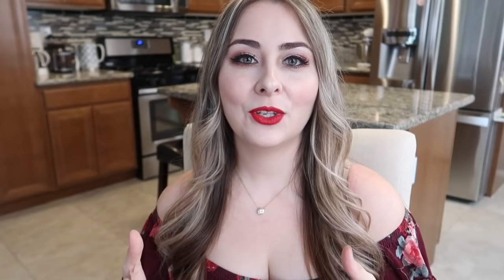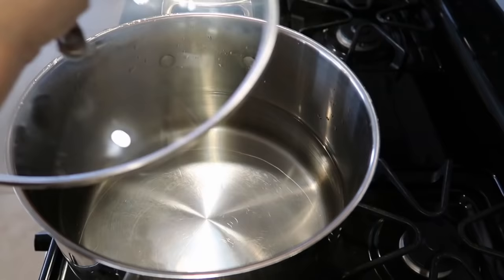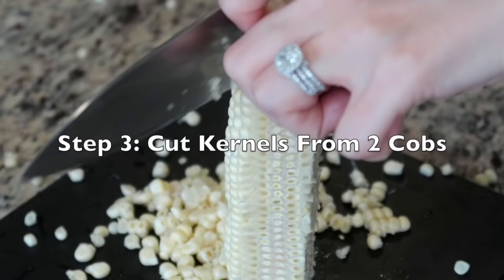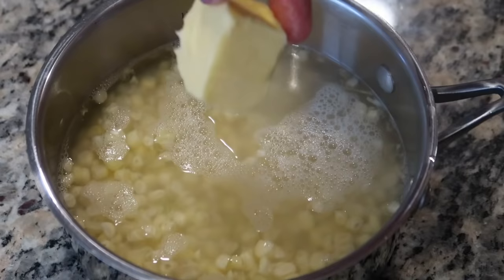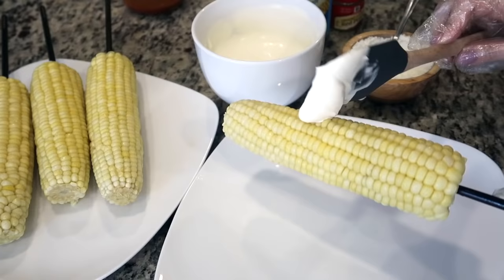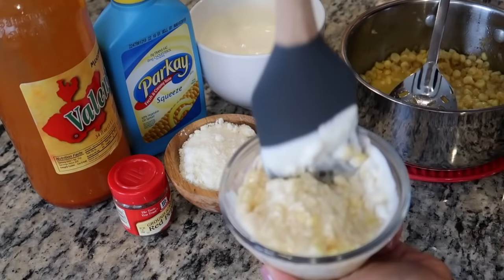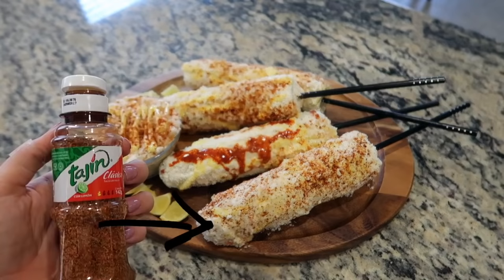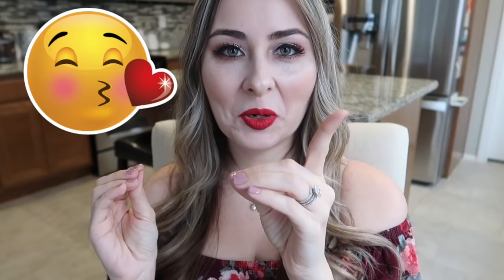Mexican Street Style Corn | ELOTES | Easy Recipe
Corn on the Cob Mexican Street Style so easy to make! Creamy, Warm, Savory, Sweet, & Spicy a true comfort food! Perfect for a picnic, potluck, or at home on a rainy day.

Hi Fusion Fam! ❤️🌎  Happy Recipe Friday! There are so many ways to prepare Mexican corn on the cobs you can boil, steam, roast them on the grill, but no matter how you prepare the corn it’s all about the toppings that take this corn snack to another level! Get ready because this snack is going to expand our waistlines and be so worth it!

Hola! I'm Johanna, a Latina of Spanish, French, & Irish descendants. I'm a researcher turned entrepreneur and married to my best friend who happens to be Vietnamese. We're a wonky fusion, but like it that way! ☆ My channel is mostly Cooking & Intercultural Lifestyle based. I love COOKING, being with my family & friends, dressing up, and just being happy! We also have two yorkies named Leo & Louie that are our spoiled furry children! Their endless shenanigans always make us laugh.

Ingredients, Measurements, & Substitutions Listed Below:

Whole Corn Ear Ingredients:
4 ears of corn
3 oz of salted butter
16 cups water

Corn Kernel Ingredients:
~2 cups of corn kernels
2 oz of salted butter
5 cups water

Cream Mixture Ingredients:
1 cup Mexican cream
5 tbsp mayonnaise

Optional Garnishes
Cotija Cheese – To Taste
Squeezable Margarine – To taste
Tajin (Chile & Lime Seasoning) – To taste

Substitutions:
- If Mexican cream can’t be found regular Sour Cream can be used instead

- For Cotija Cheese you can substitute with Mexican queso fresco (Fresh Cheese), or parmesan cheese, or even feta cheese.

- You can boil the corn ears/kernels using unsalted butter, but I recommend adding about a tablespoon of salt to the water.

Notes:
* Instead of boiling corn in water you can also roast them outside on the grill if the weather permits.

** For a pop of color and extra flavor sprinkle some freshly chopped cilantro if you have some available.

*** Always wash your produce before using in a recipe. Sorry guys the science geek in me just has to say this even though everyone knows this already. 😅

Song: Desperado [Instrumental] - Latin Pop
Music written, recorded, and produced by Vodovoz
Released May 10, 2017